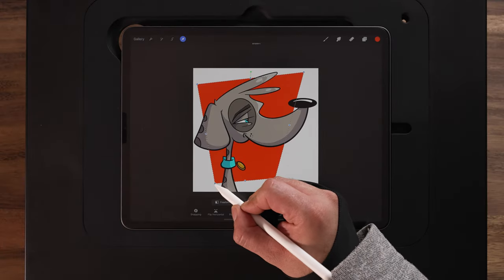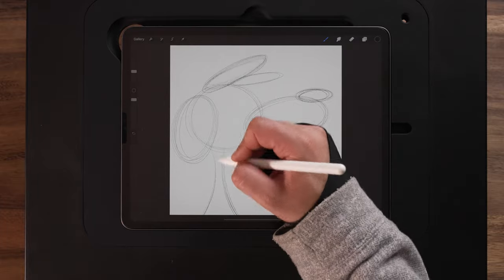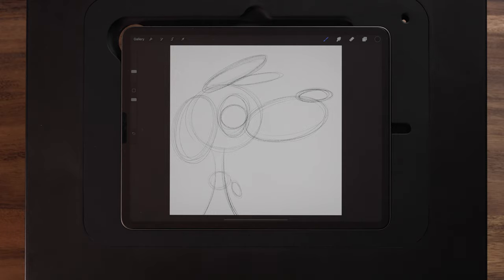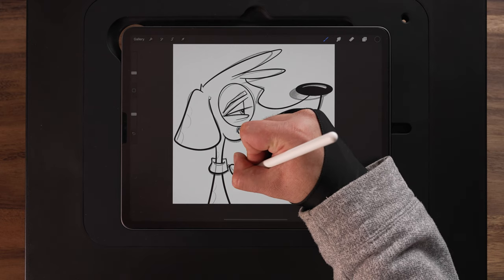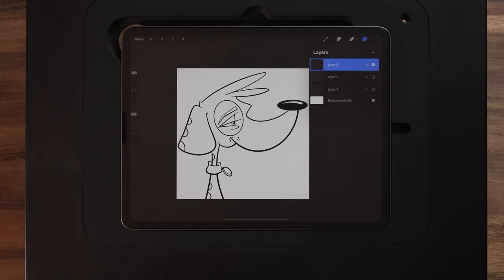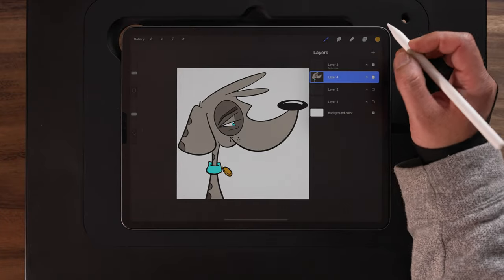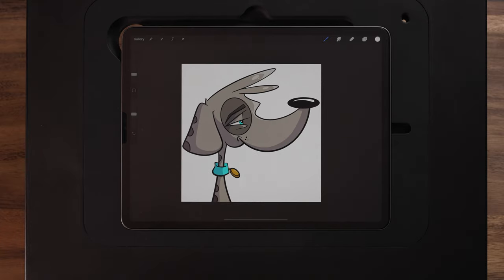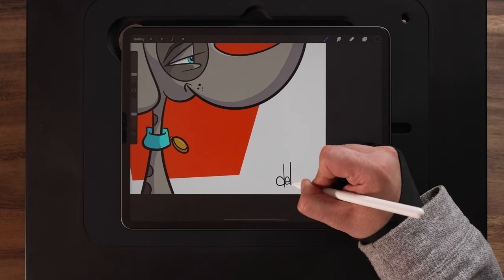How To Draw Cartoons: Let's Draw a Dog...from Sketch to Finished Design!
Grab your iPad and draw along with me as I create this cute, cartoon dog!  We will start with a sketch, add inks, move onto color flats, drop in our shadows and highlights, and then wrap it up with a quick background!